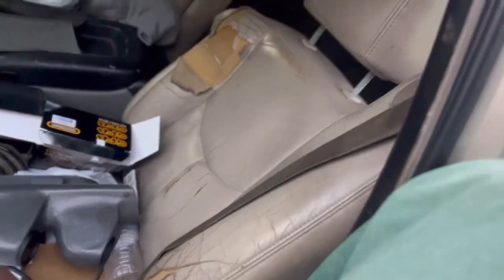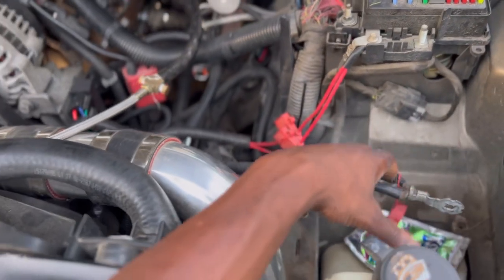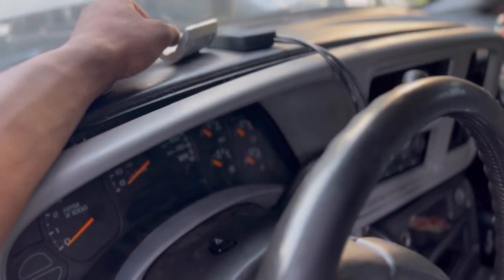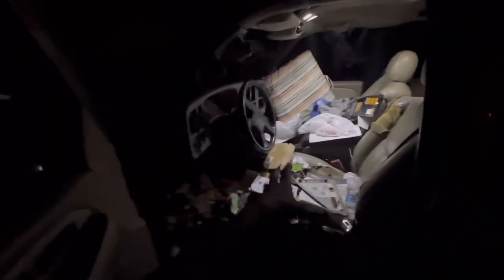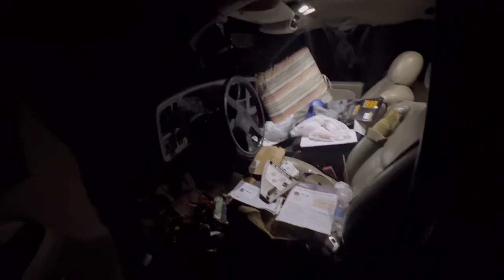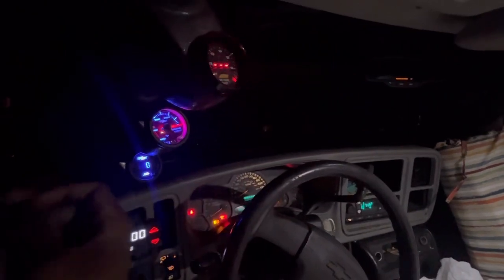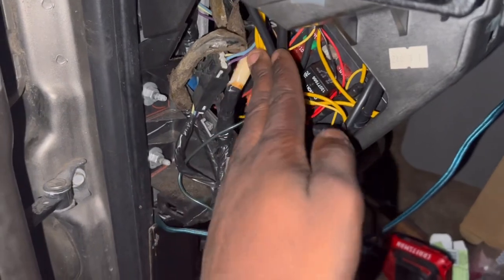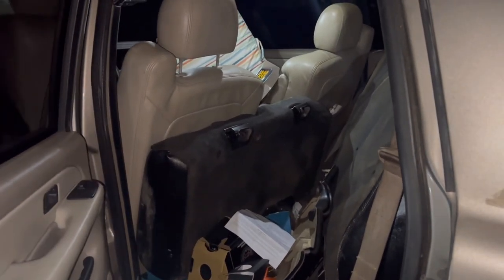Installing really cool Gauges on my dusty turbo truck!!!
I hope y’all enjoy let’s keep pushing any tips or input I’m here for it 💪🏽🔥if new consider joining Garage for completion and returning share,like, and comment have a good one🙏🏽
Follow Instagram: auto3garage for more insight and more 🤙🏾🔥